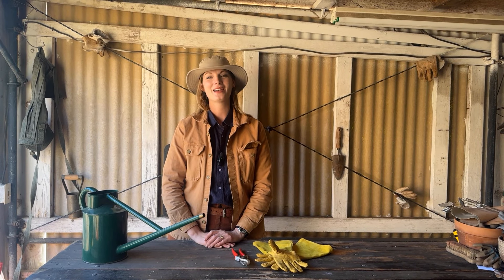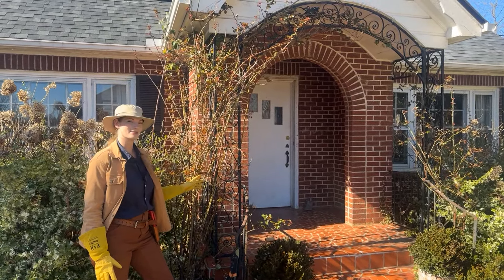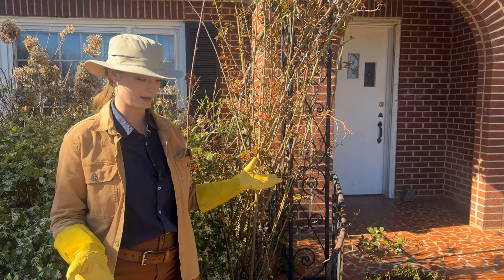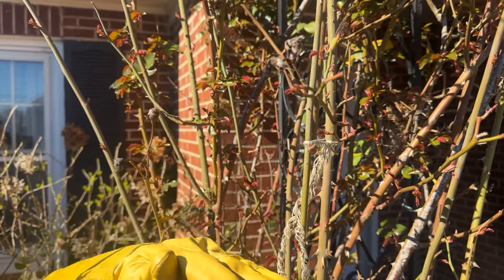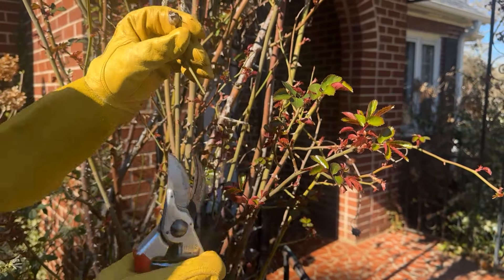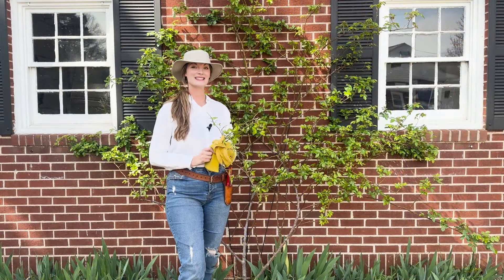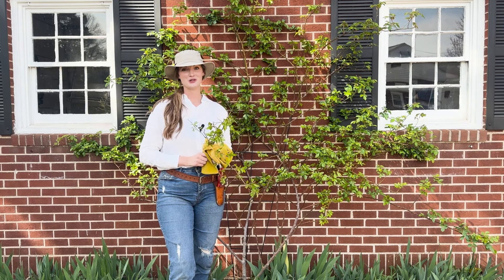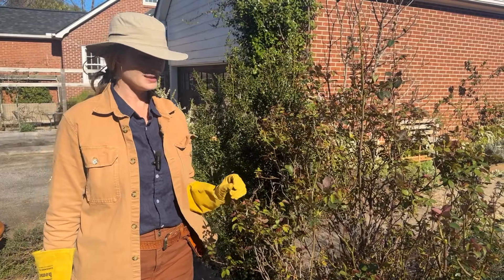Prune English Garden Roses for Health & Blooms | Climbing, Rambling, & Shrub Rose Tutorial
This video explores pruning three kinds of roses with a tutorial of each: English climbing rose (Generous Gardener by David Austin), rambling spray rose (Sally Holmes), and English shrub rose (Windermere by David Austin). You will learn what to prune out to improve the health of your rose and encourage abundant bloom production.

Rose selection:
Here is the list of English roses that do well in hot, humid climates. I also have spoken to a Rep at David Austin who recommended a few others to me including Claire Austin and Lady of Shallot. I have had great success with those two.

LINKS:
Ride-or-Die Felco pruners
Pruner holster for any belt
Other garden essentials